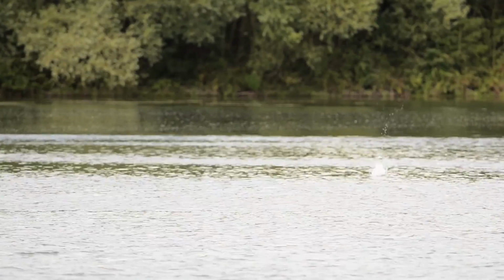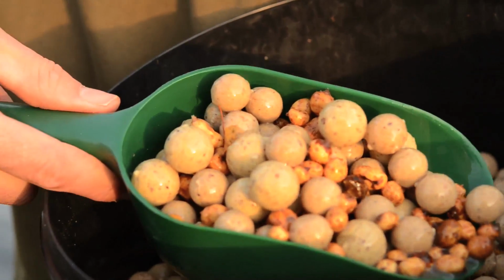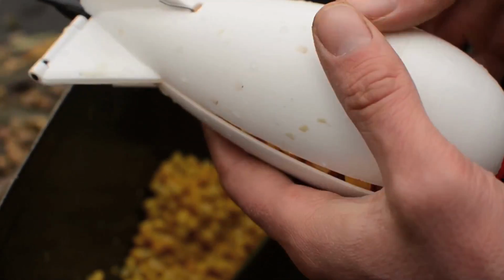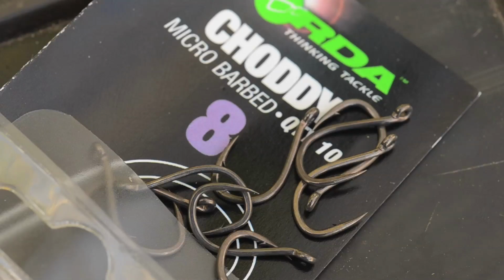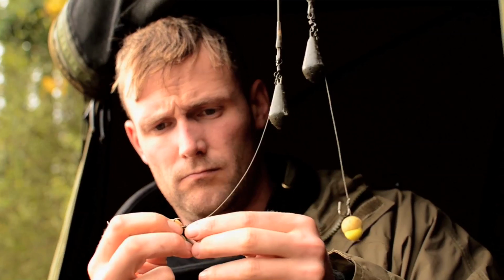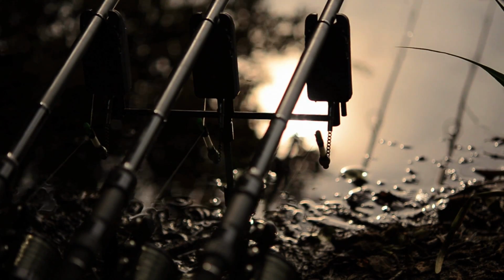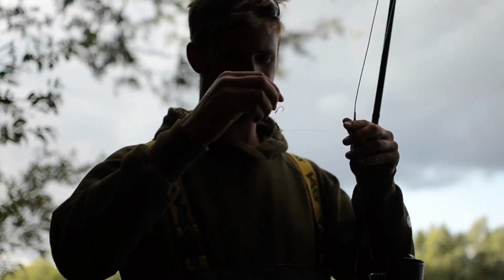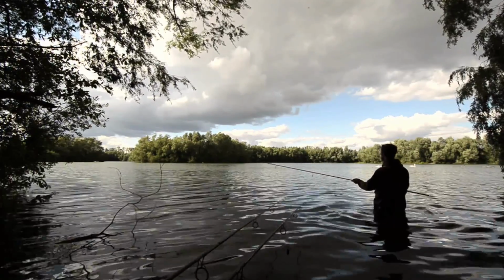Quiz Pecky - Carp Fishing Questions - Team Korda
DARRELL PECK
Age: 33   PB: 65lb 4oz

Darrell is one of the finest big-carp anglers of his generation. The Fat Lady, Heather The Leather, Two Tone and many more colossal carp have laid before him on the mat. This man can only be described as a carp-catching machine!
Darrell’s predatory instinct and desire to catch large, target carp makes him a remarkable specimen hunter. He keeps his rigs and baits simple but it’s his watercraft and rig placement that makes him stand out from the crowd.
Darrell knows exactly when to pinpoint certain fish and where to find them through research and dedication.
After banking the biggest carp in the UK at just ounces under the record, you might think that Darrell would be taking it easy. You'd be wrong though, because he's still out there, doing it! If you fancy seeing how he does it close up then you can book a tutorial with the man himself.